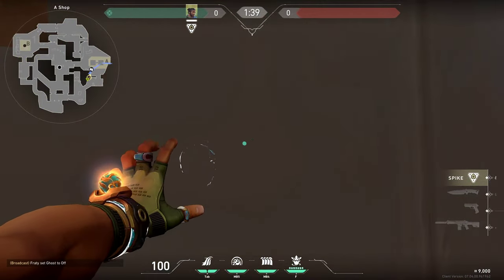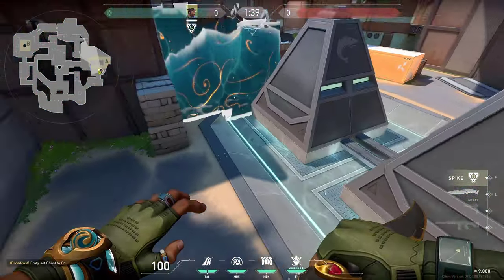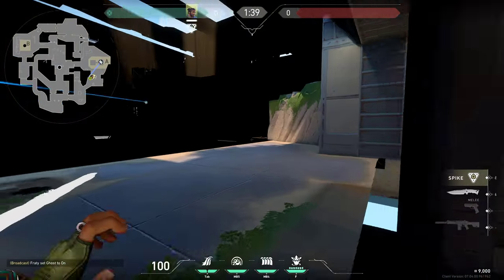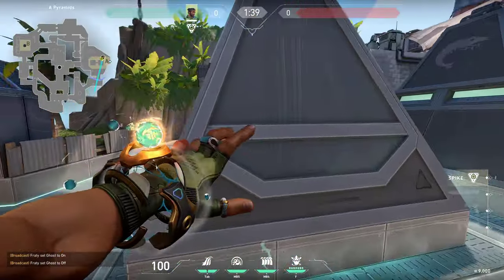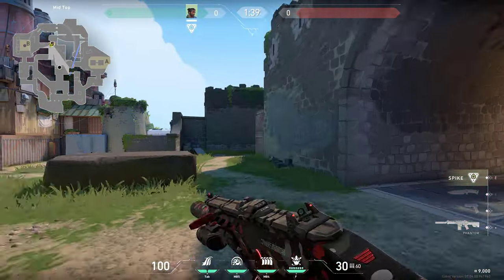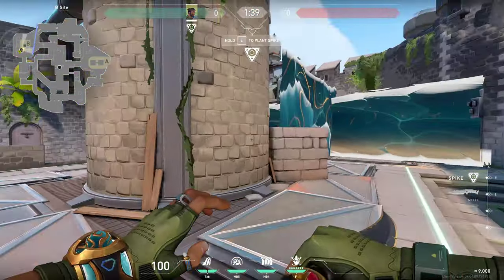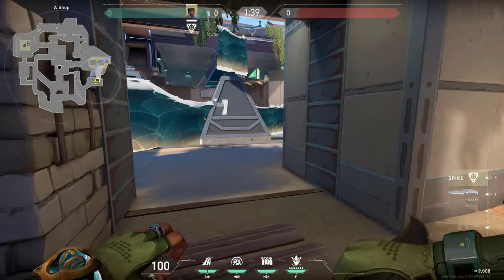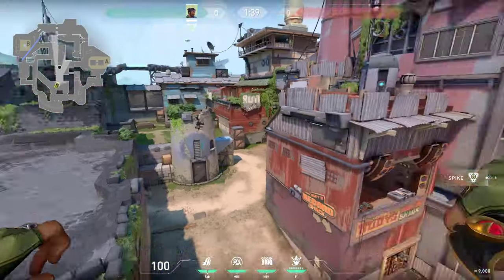Valorant HARBOR Guide On Breeze You Must Know - Tips And Tricks